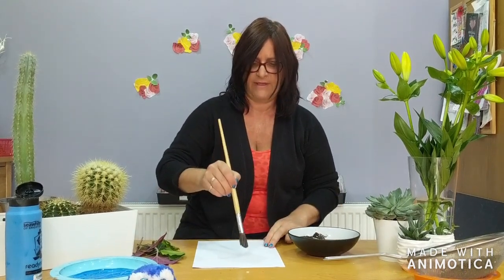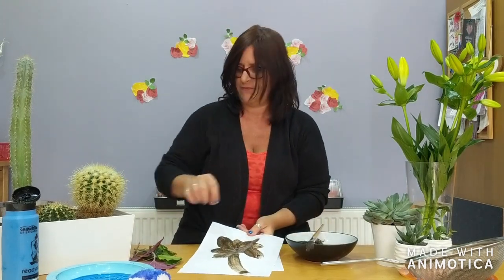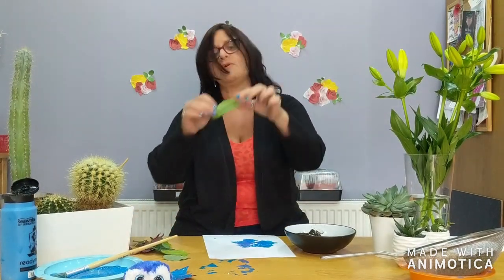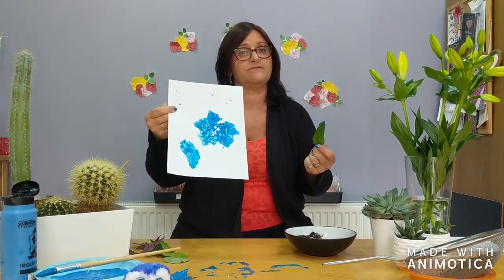Nursery -activity -Leaf printing and painting with soil with Mrs Cossavella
have a go at these fun art activities with Mrs Cossavella